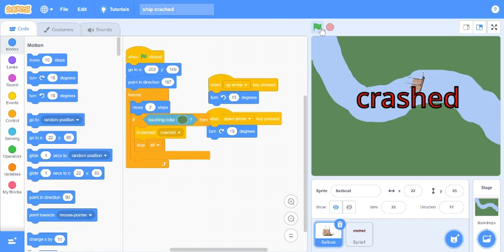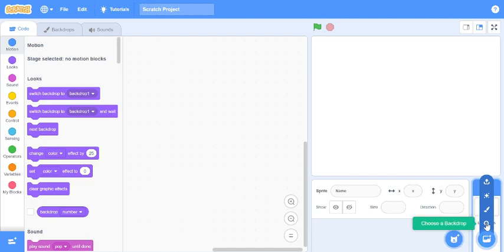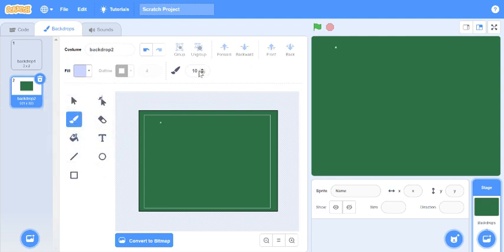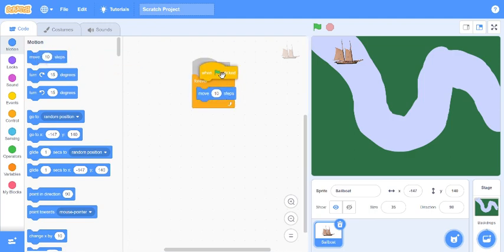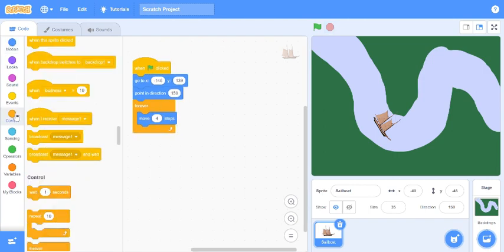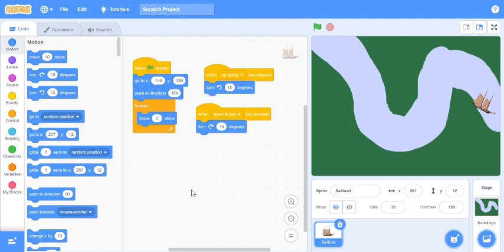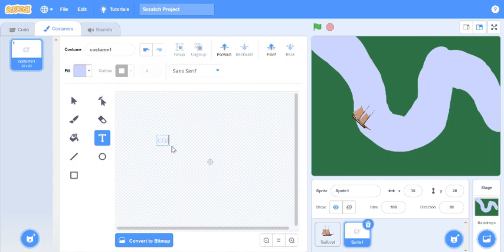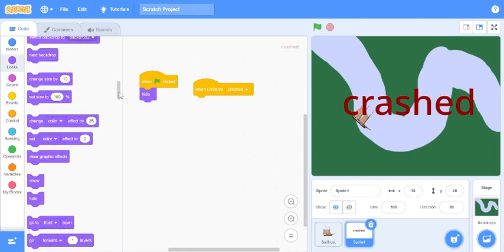🚀💥 Ship Crashed Game in Scratch | Full Step-by-Step Tutorial for Beginners 2026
🚀💥 Ship Crashed Game in Scratch | Full Step-by-Step Tutorial for Beginners

Welcome to this exciting Scratch game development tutorial! In this video, you'll learn how to create a Ship Crashed game from scratch using Scratch. This beginner-friendly tutorial walks you through every step of building a fun space survival game where the player controls a spaceship, avoids obstacles, and tries to survive for as long as possible.

Whether you're new to Scratch or looking to improve your game development skills, this tutorial is perfect for you!

📚 What You'll Learn:
✅ Set up a new Scratch project
✅ Design a space background
✅ Add and customize a spaceship sprite
✅ Create asteroid and obstacle sprites
✅ Program smooth spaceship movement
✅ Detect collisions with asteroids
✅ Add explosion effects when the ship crashes
✅ Create a score system using variables
✅ Add player lives (health system)
✅ Play sound effects and background music
✅ Build a Game Over screen
✅ Test and debug your game

🎯 Scratch Concepts Covered:
• Motion Blocks
• Events Blocks
• Control Blocks
• Variables
• Operators
• Sensing Blocks
• Broadcast Messages
• Cloning
• Collision Detection
• Random Movement
• Loops and Conditions
• Game Design Fundamentals

👨‍💻 This Tutorial Is Perfect For:
• Scratch beginners
• Kids learning coding
• Students creating Scratch projects
• Teachers teaching game development
• Parents introducing coding to children
• Anyone interested in making fun games

By the end of this tutorial, you'll have a complete space survival game where players control a spaceship, dodge dangerous asteroids, earn points, and try to survive as long as possible. You'll also learn valuable Scratch programming concepts that can be applied to many other game projects.

👍 If you enjoyed this tutorial:
📤 Share this tutorial with your friends and classmates